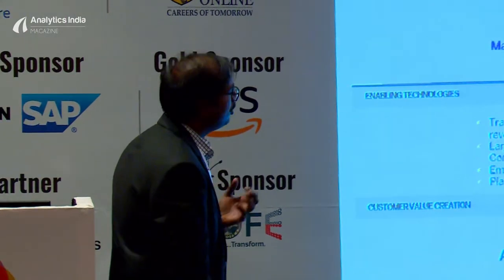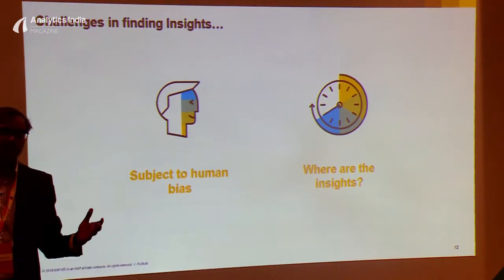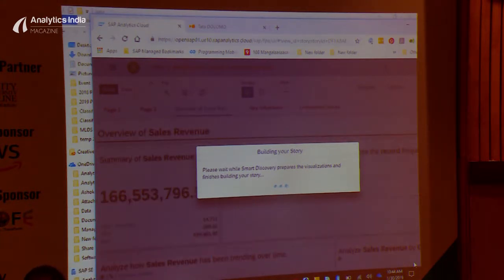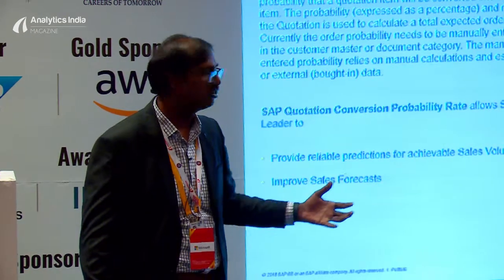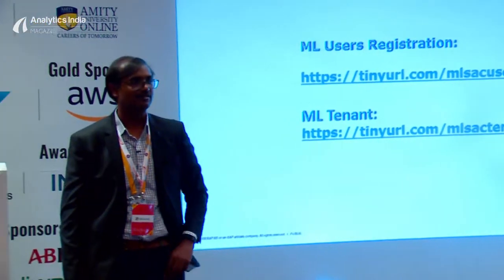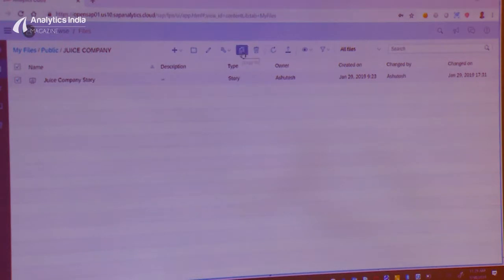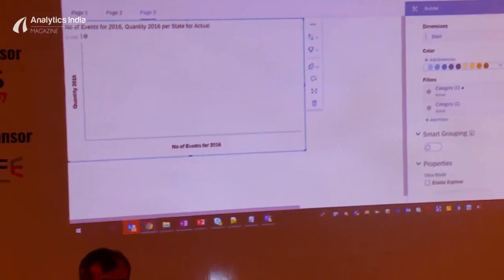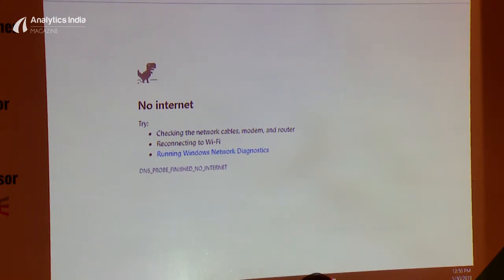MLDS 2019: Masterclass session on 'Delivering Business outcomes using Augmented Analytics'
By Karthikeyan Kanniappan Product Manager at SAP Labs India Pvt Ltd, Ashutosh Rastogi Product Manager at SAP, Ashokkumar KN Sr Product Manager at SAP Analytics.